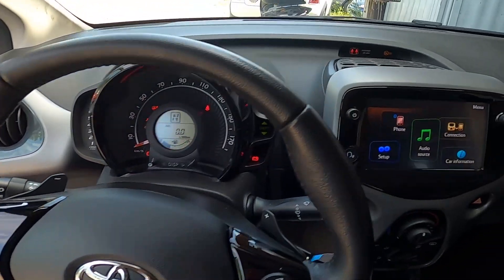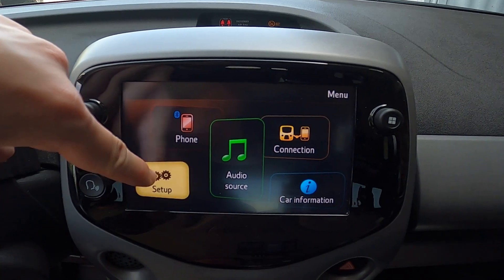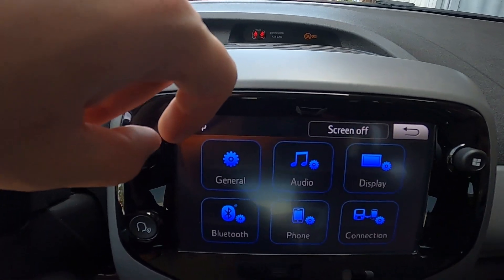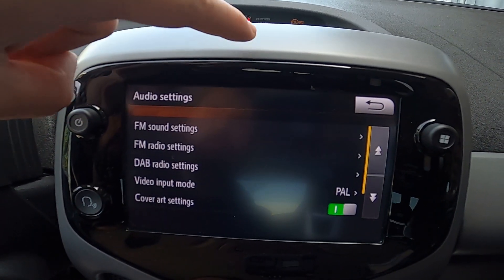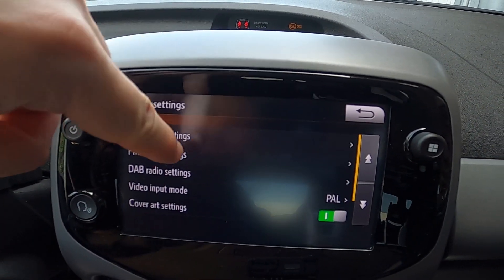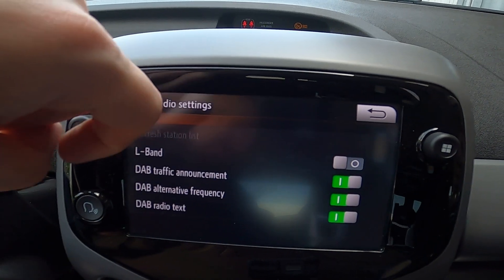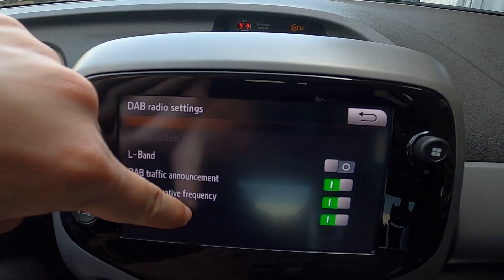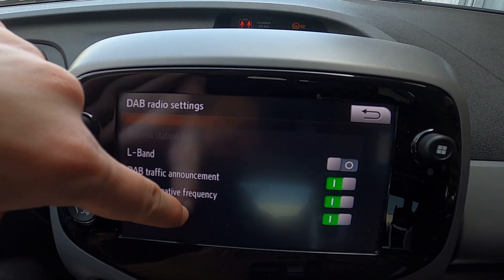How to Enable or Disable DAB Announcements in Toyota Aygo II ( 2014 – 2021 )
Find out more info about the Toyota Aygo II ( 2014 – 2021 ) :
The Toyota Aygo II is equipped with a DAB radio as standard in many markets, which allows drivers to access digital radio stations with superior audio quality compared to traditional analog FM radio. The DAB system in the Toyota Aygo II may also include features such as traffic updates, news broadcasts, and other announcements that can be heard through the car's audio system. Follow the video above to learn how to better manage DAB Settings in Toyota Aygo II!

How to Enable DAB Announcements? How to Disable DAB Announcements?

Years of Production:

2000, 2001, 2002, 2003, 2004, 2005, 2006